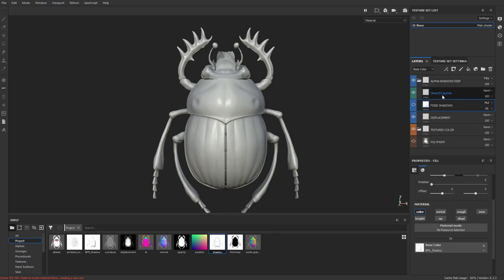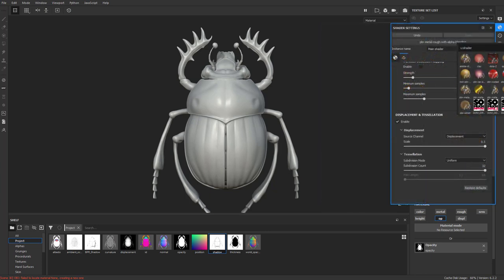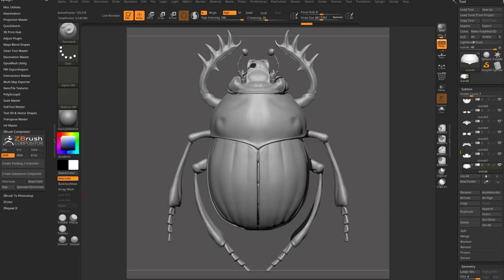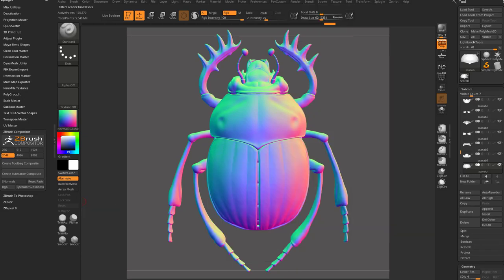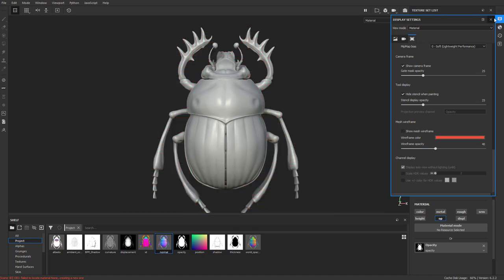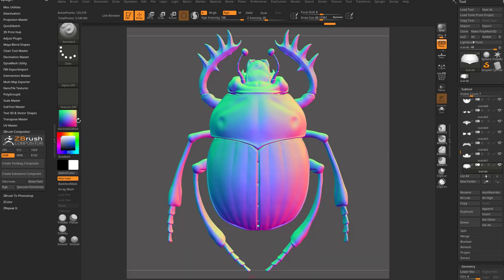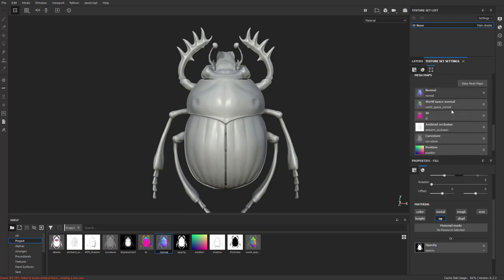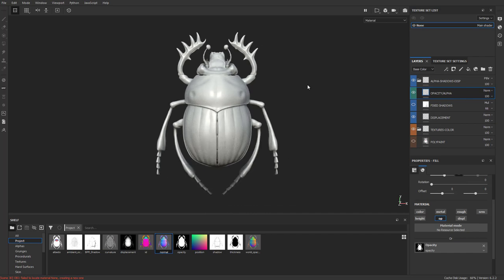004 ZBrush ZCompositor - Creating Mesh Maps for use in Substance Painter and Marmoset Toolbag 4!